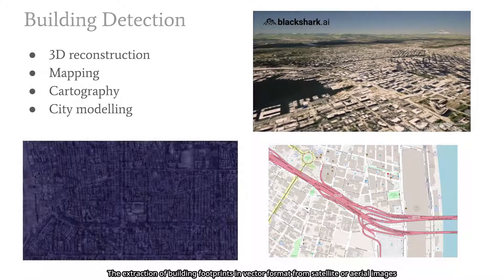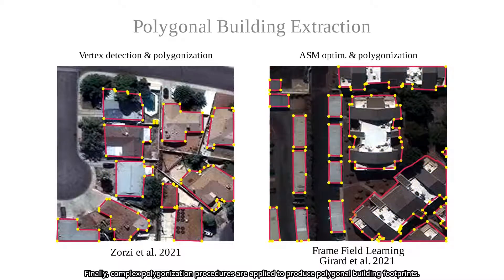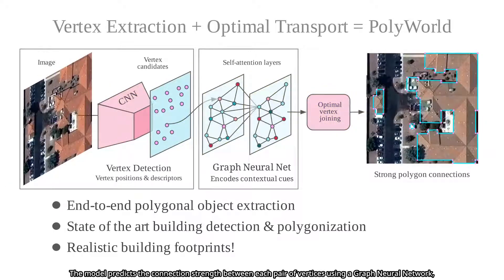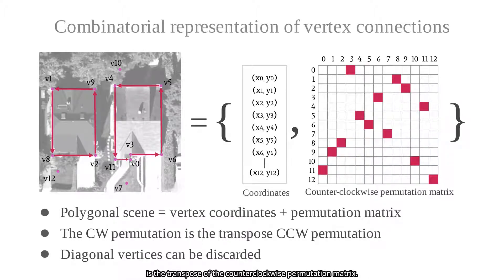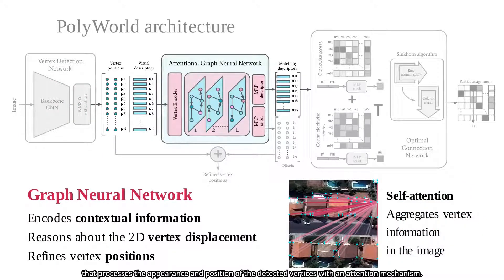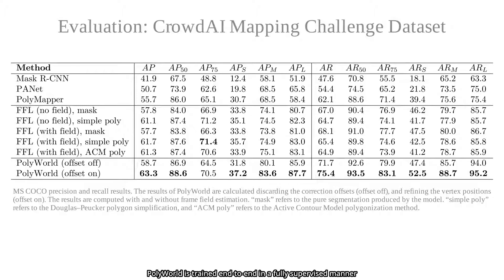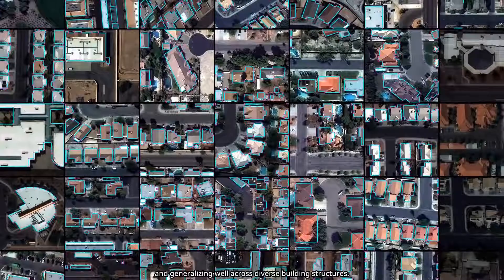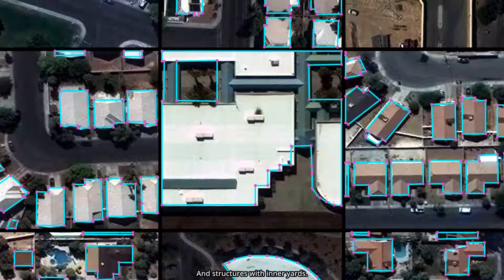[CVPR 2022] PolyWorld: Polygonal Building Extraction with Graph Neural Networks in Satellite Images